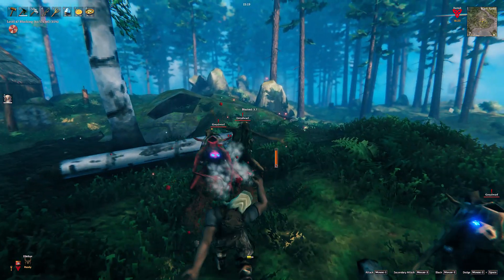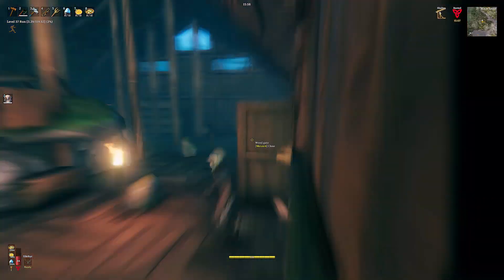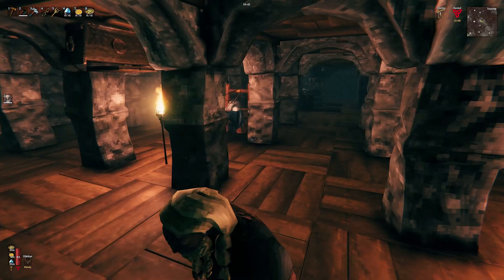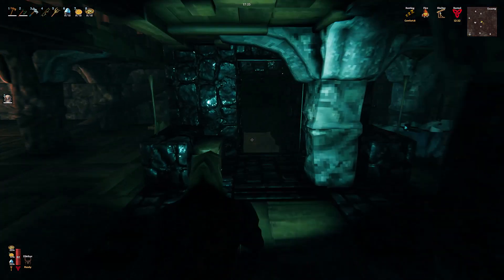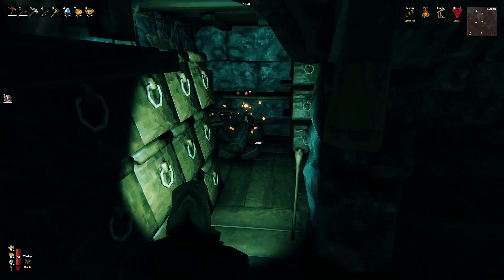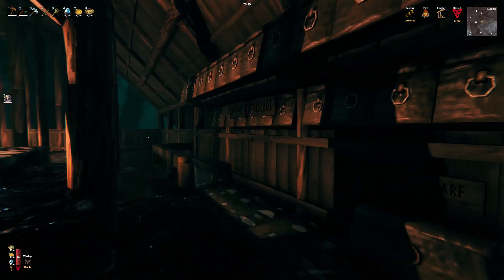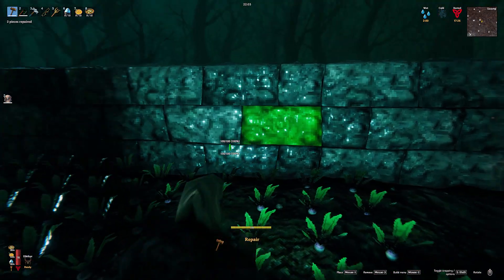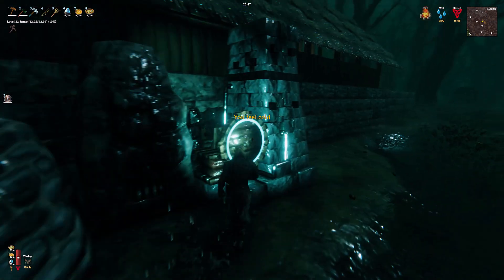VALHEIM: Duffferdam - black hall to swamp hall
After taking care of local ruffians at the 'Black' hall, portal to the 'Swamp' hall for a tour of that facility only to be assaulted by the unfriendly neighbors there.